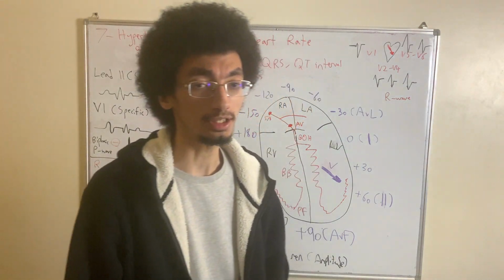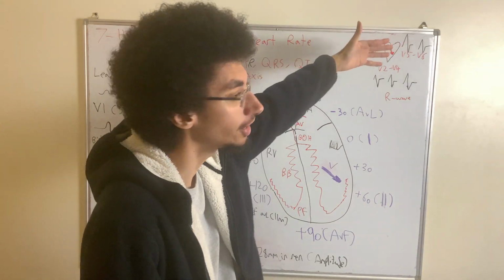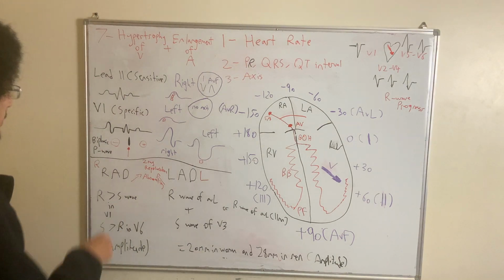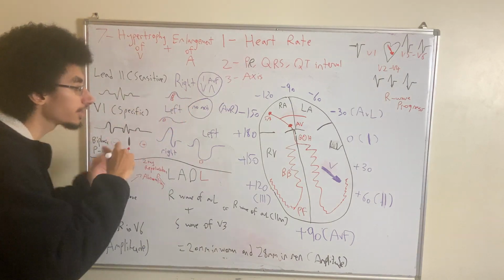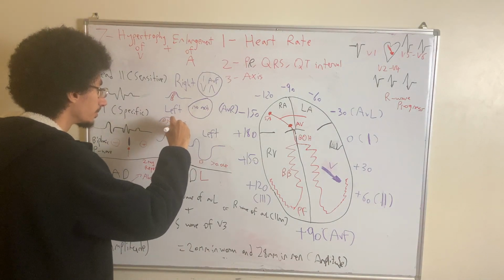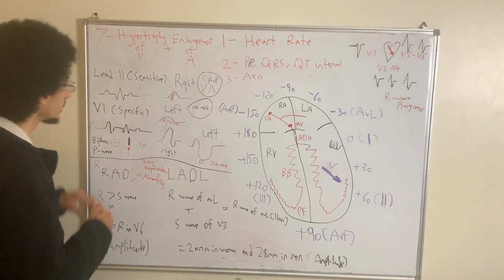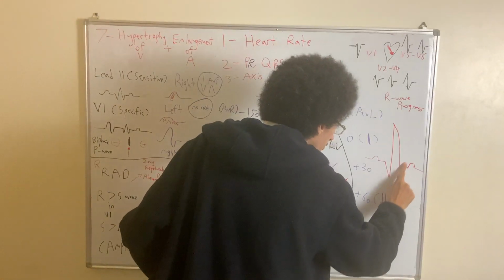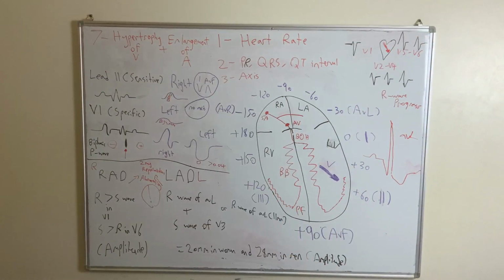EKG Series - Ventricular Hypertrophy and Atrial Enlargement